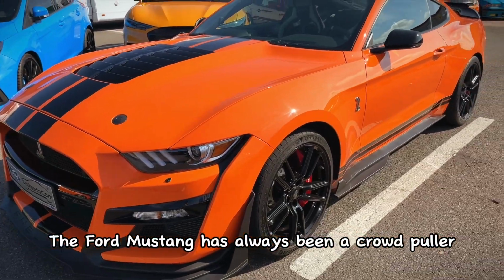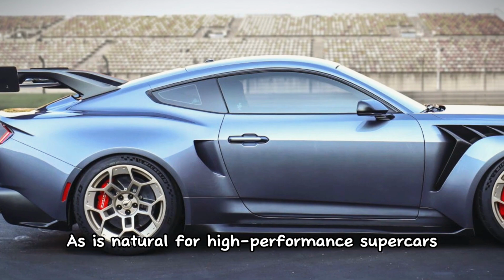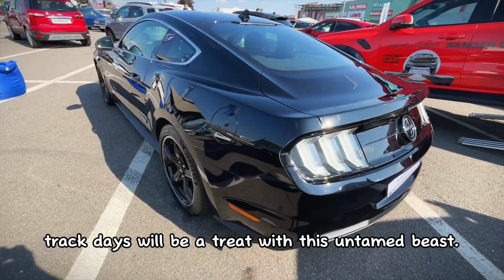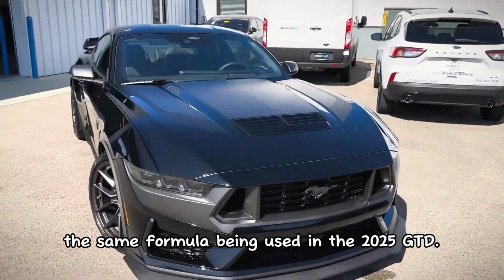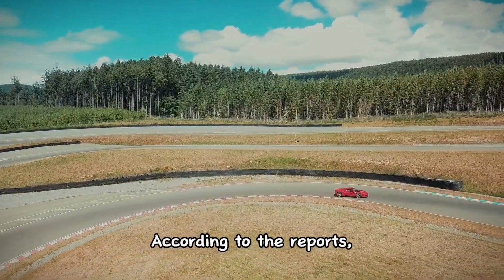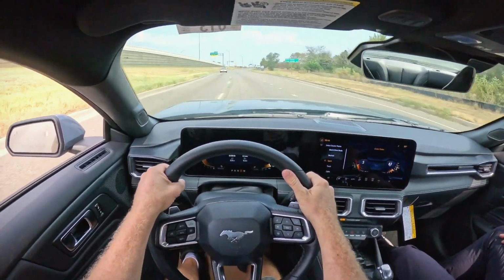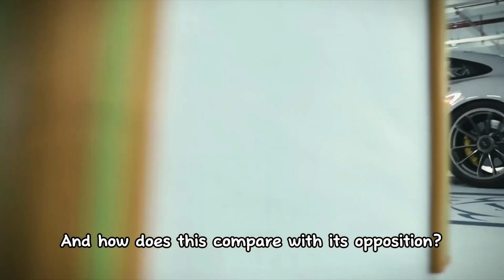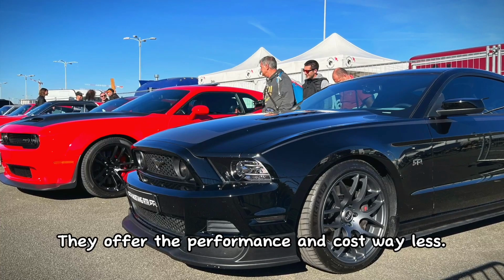Ford’s Most Expensive Mustang – Is the GTD Worth It?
Ford CEO Jim Farley decided that the Mustang GT3 car – a contestant in the upcoming 2024 Le Mans 24 Hour Race – was too good not to be turned into a road car. And just like that, ambitious plans were set in motion, giving birth to the most expensive Ford Mustang ever.
What makes this car unique, and is this machine's hype justified?

My main laptop
Second laptop
Main mouse
Mechanical keyboard
Wireless earbuds that I use most
32" Curved Gaming Monitor
Carry-on travel backpack
Favourite exterior car detailing kit
Favourite interior car detailing kit